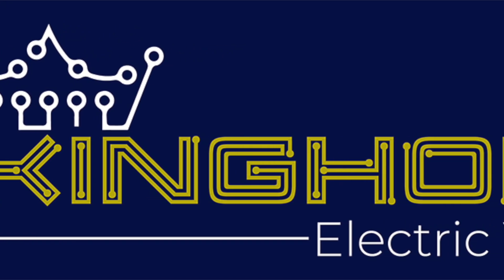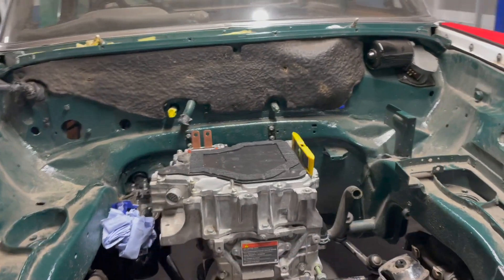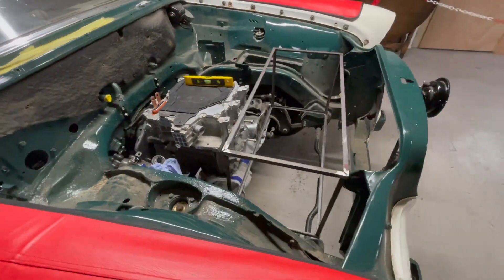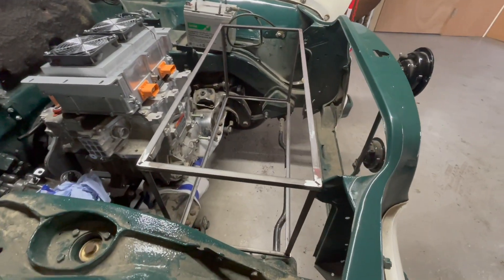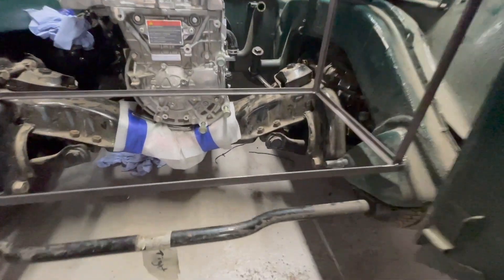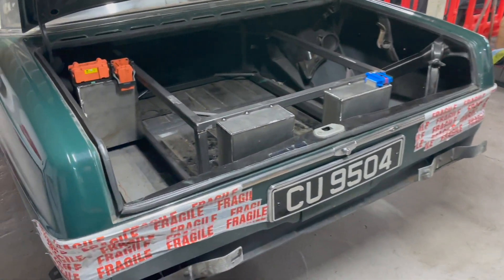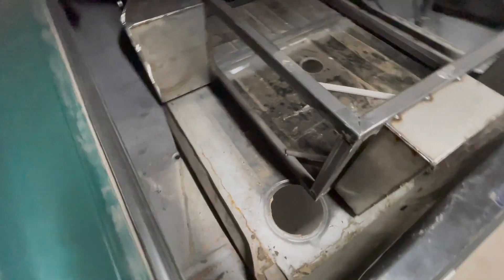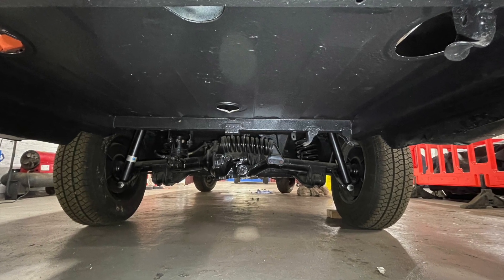Electric Car Conversion Update 1 - 1969 Mercedes 280se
Update number 1 on the 1969 Mercedes we are converting to electric for a customer.